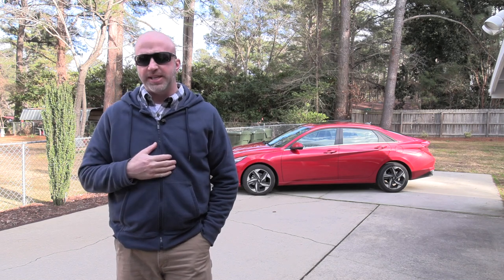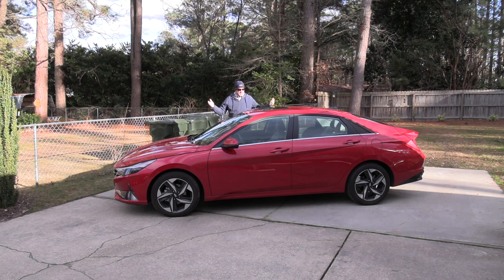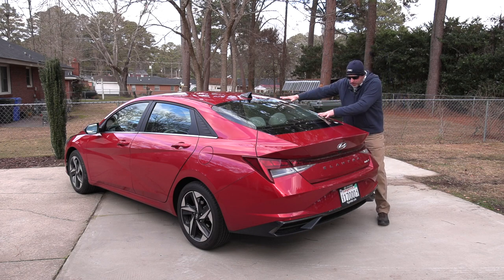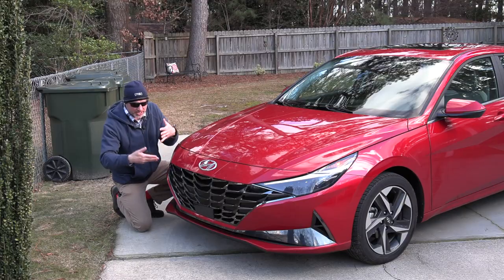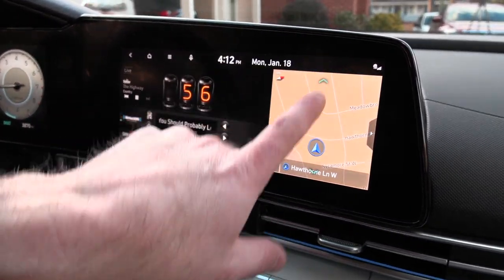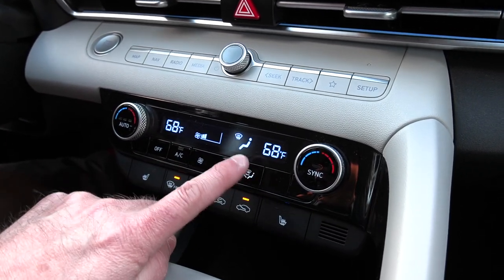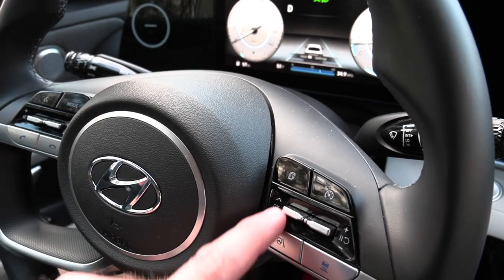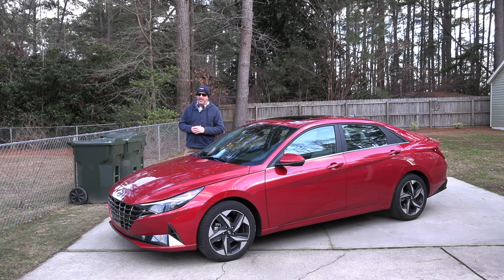2021 Hyundai Elantra (SE 10, EP 2)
In this video learn all about the ins and outs of this vehicle. A brief walk-around,  interior breakdown and hint at what lies under the hood. I don't aim to be an expert, just providing the best sneak peek. Back to basics? Not so fast. The Elantra delivers unexpected upgrades.